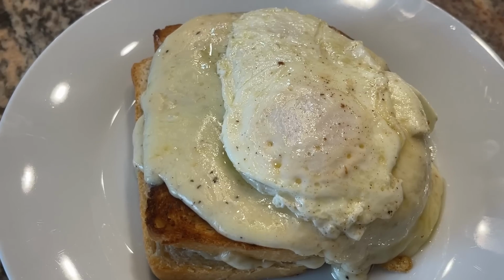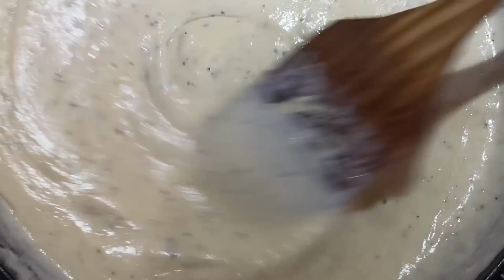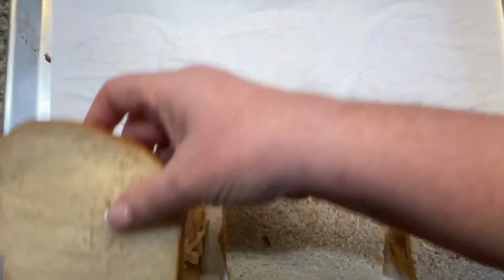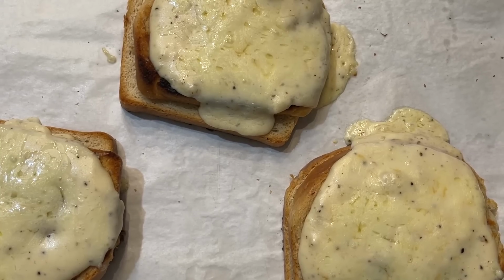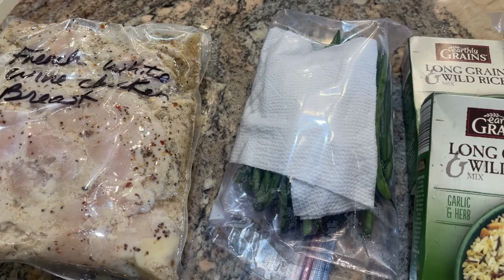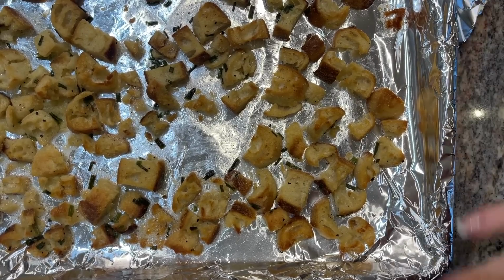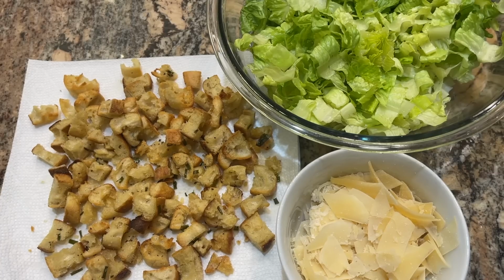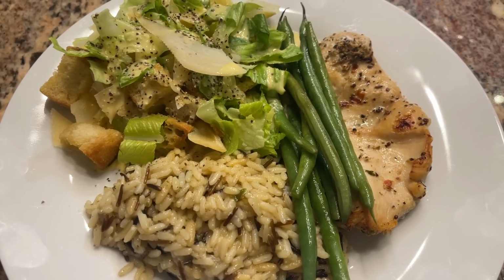Day 7 Pantry Challenge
Croque Madames
For the Béchamel:
1 Tbsp unsalted butter
2 Tbsp all-purpose flour
1 1/2 cups whole milk
1 1/2 tsp coarse Dijon mustard
1/4 tsp freshly grated nutmeg
1/2 tsp kosher salt
1/4 tsp black pepper
For the sandwiches:
1 Tbsp unsalted butter room temperature
12 slices country-style bread
6 slices thinly-sliced ham
8 ounces freshly-shredded Gruyere divided
Garlic butter for frying sandwiches and cooking eggs in
6 large eggs
Salt/pepper for eggs
For the Béchamel or white sauce:
In a small sauce pan, melt the butter. Whisk in the flour and cook, whisking constantly, 2 minutes. Whisk in the milk. Cook, stirring occasionally, until thick, about 10 minutes. Whisk in the mustard, nutmeg, salt/pepper and 1/3 of gruyere cheese.
For the sandwiches:
Butter one side of each bread slice. Spread the other side of six of the slices with about 2 tablespoon Bechamel and top each with one slice of the ham. Sprinkle Gruyere on top of each. Cover each sandwich with a remaining bread slice with the buttered side facing out.
Warm a large skillet over medium-high heat. Grill each sandwich until both sides are toasted and golden brown, about 2 minutes per side. Transfer the toasted sandwiches to a rimmed baking sheet.
Preheat oven to 425. Spread 2 tablespoons béchamel on top of each sandwich. Sprinkle the remaining Gruyere evenly over the sandwiches. Bake until the cheese is bubbly and golden brown, 2 to 3 minutes.
In a large skillet over medium-high heat, warm butter. Crack the eggs into the skillet and fry until the white of each is cooked through and flip and cook the eggs on the other side for over-easy. Top each sandwich with a fried egg, season with salt and pepper, and serve at once.

Caesar Dressing;
-1 garlic clove minced
-1 tablespoon Dijon mustard
-2 egg yolks
-1 ounce Trader Joe's Anchovy Fillets
-juice of two lemons
-2 tablespoons water
-1/2 cup canola oil
-1/4 cup grated Parmesan cheese
Blitz first six ingredients in food processor; slowly add oil with processor running and then add Parmesan Cheese